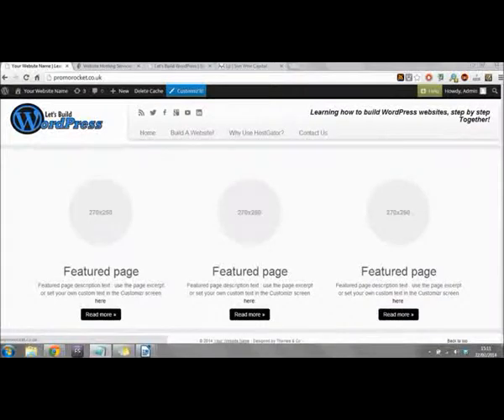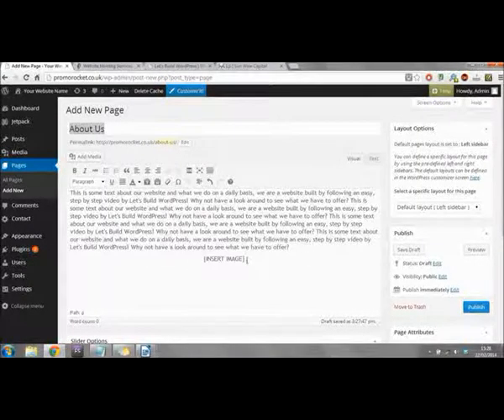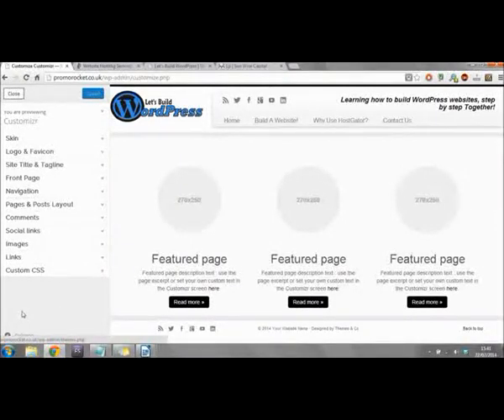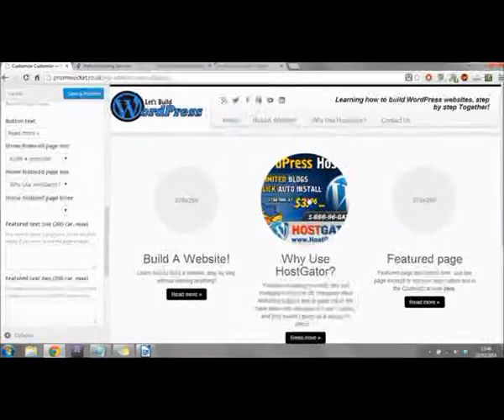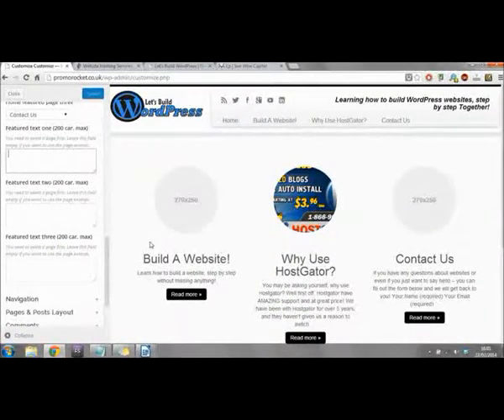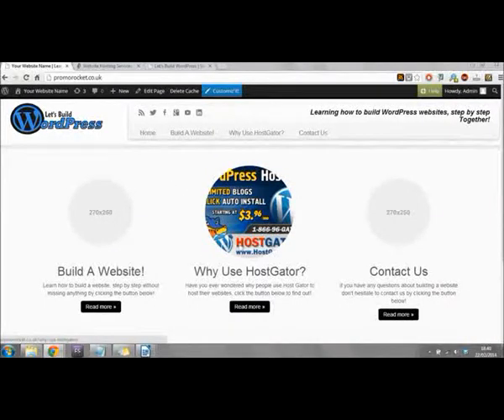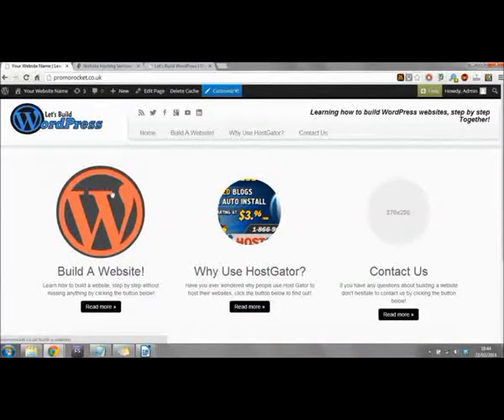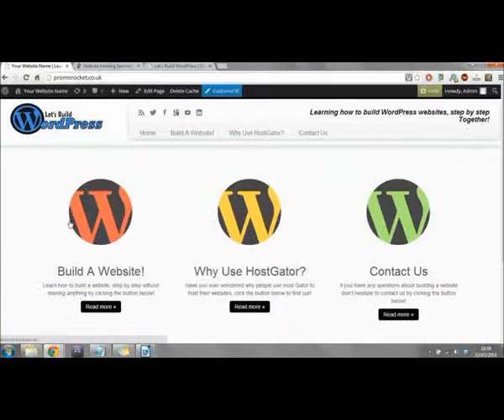Thiết kế WEBSITE: Cách xây dựng Website bằng WordPress clip5 (♥ - ♥) - Insolink Việt Nam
Cung cấp dịch vụ thiết kế kế WEBSITE chuyên nghiệp, chuẩn SEO, đáp ứng mọi yêu cầu của khách hàng.